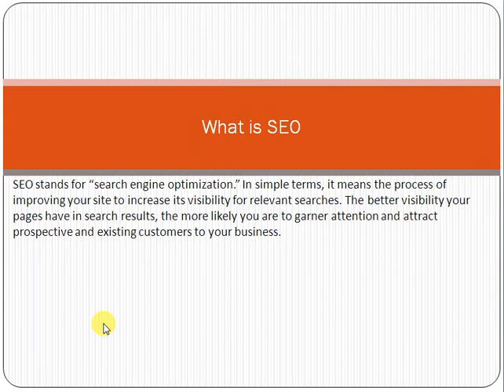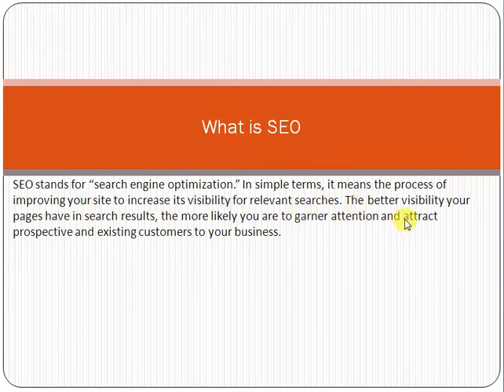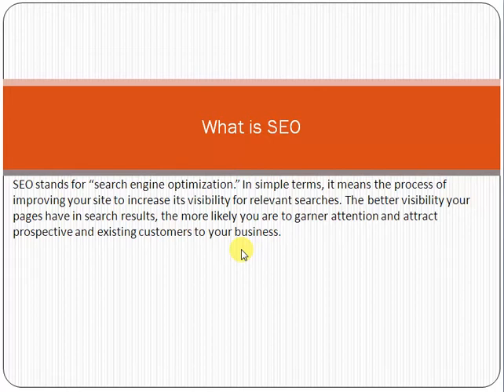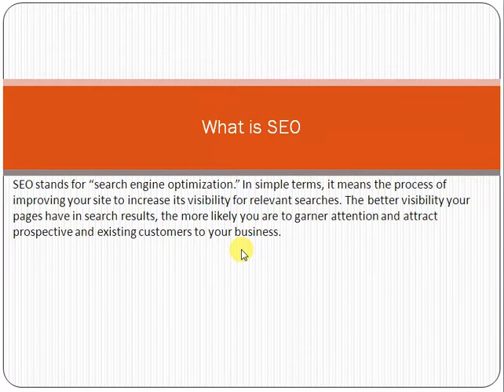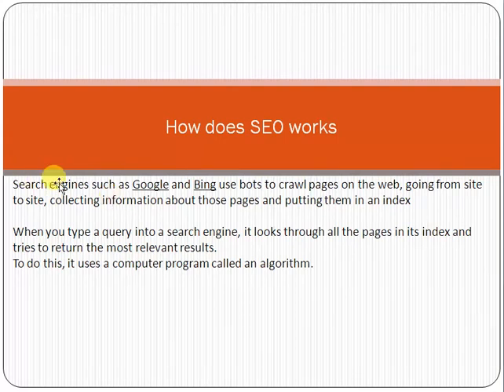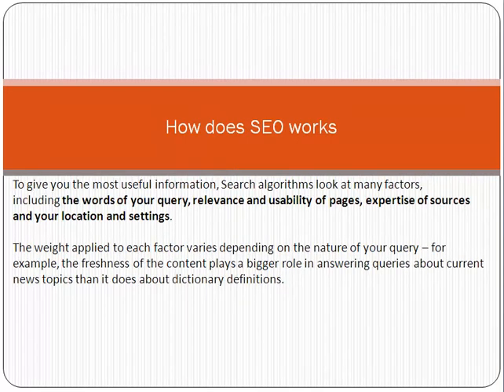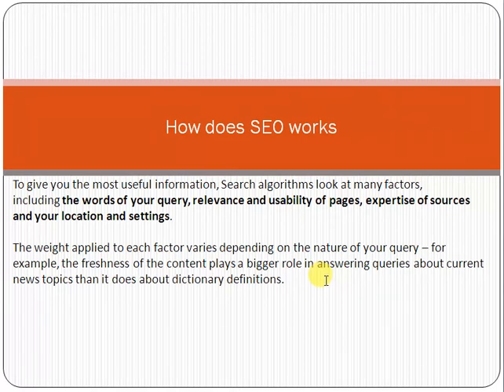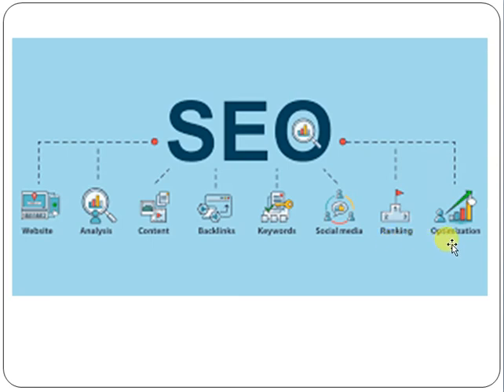What is SEO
SEO stands for “search engine optimization.” In simple terms, it means the process of improving your site to increase its visibility for relevant searches. The better visibility your pages have in search results, the more likely you are to garner attention and attract prospective and existing customers to your business.